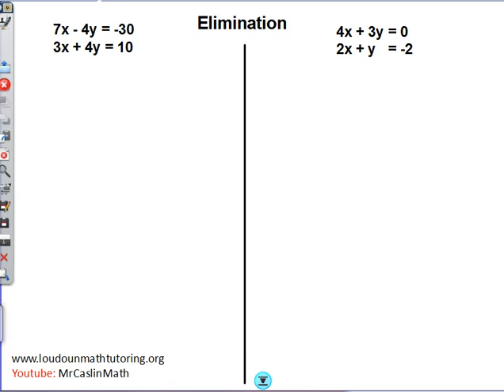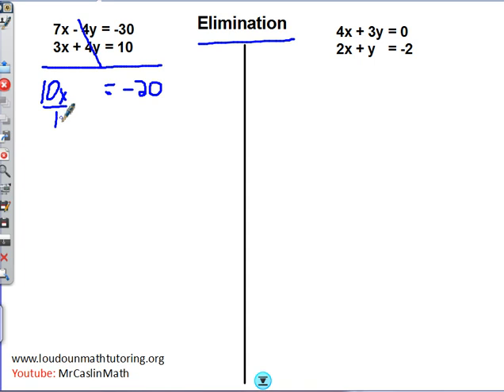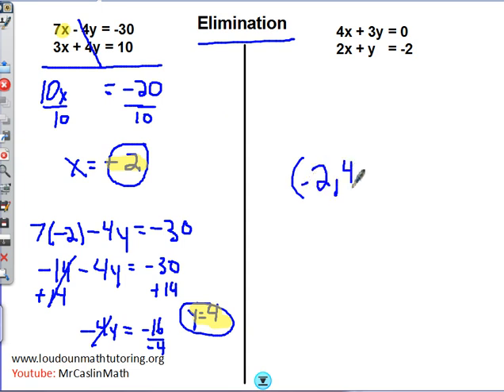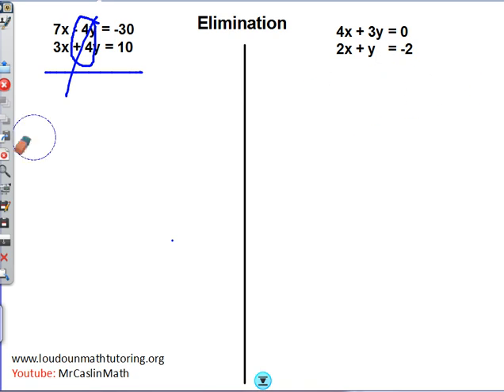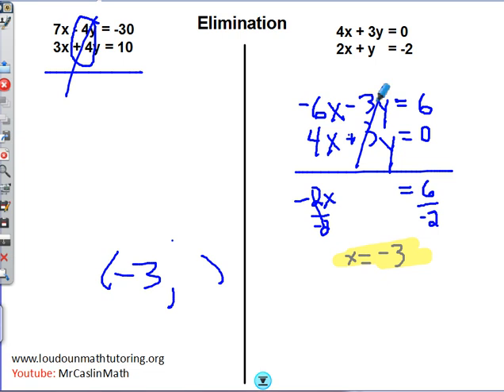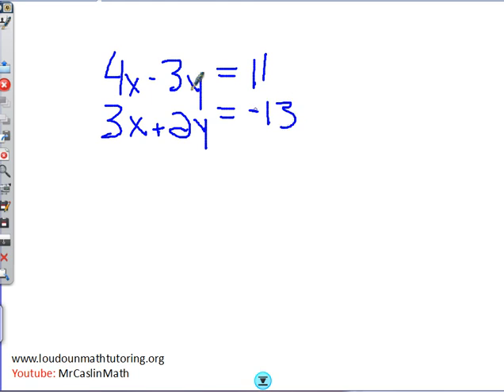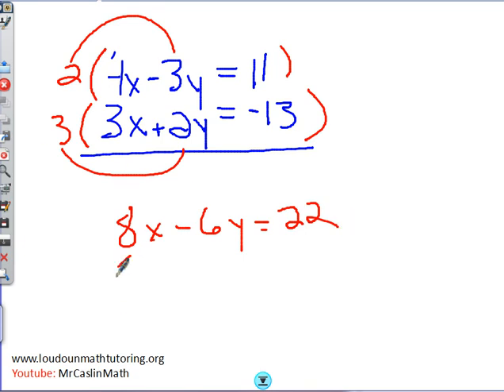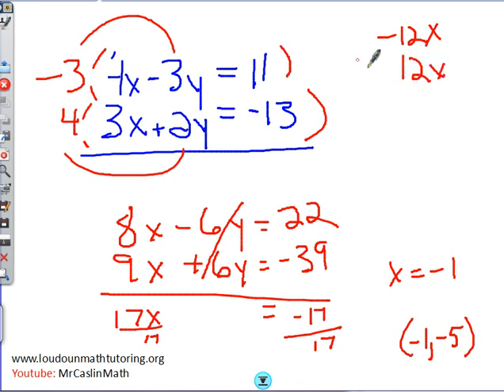Algebra 1: Elimination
Solve a System of Equations using Elimination